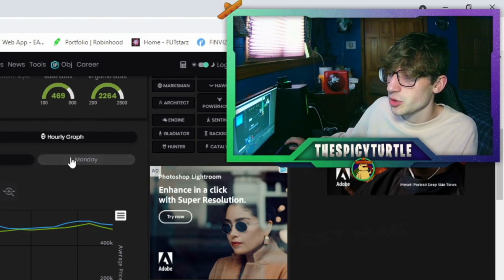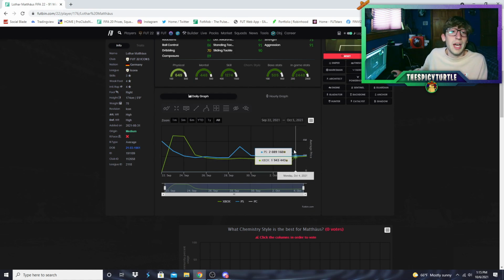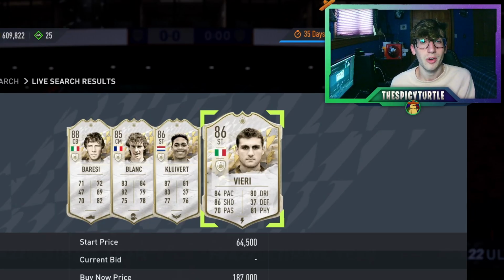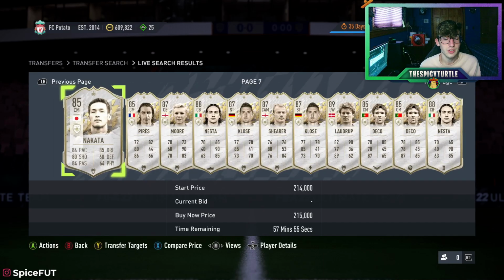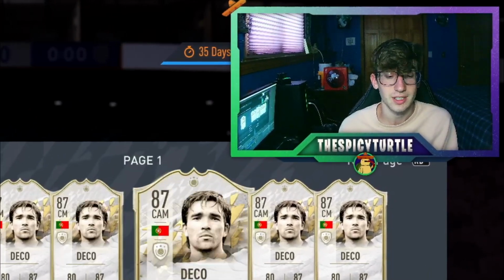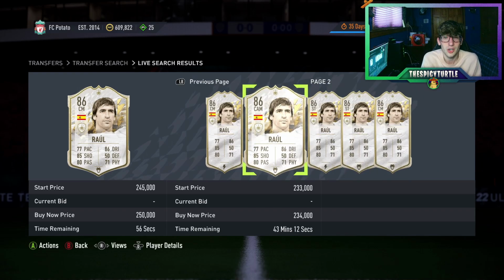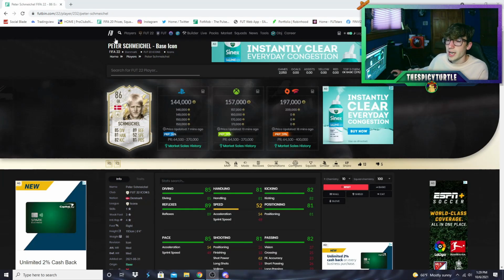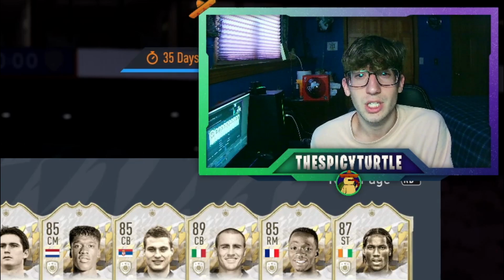THE #1 RATED TRADING METHOD ON FIFA 22!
In this video, we go over how to make millions of coins with icon flipping on FIFA 22 Ultimate Team! This FUT Icon Trading Guide will go step by step on how to make coins easily with icons!

Joining the channel membership allows you to directly support the channel as well as you get access to exclusive badges, emotes, and are able to directly communicate with me on any FUT questions you may have!

Intro 0:00
Understanding The Market 0:36
Buying 5:20
Selling 11:10
Tool to Help YOU SELL 13:30
Extra Tips While Trading 14:50